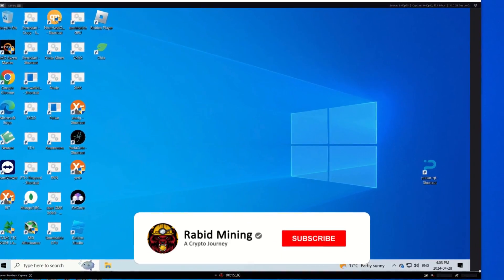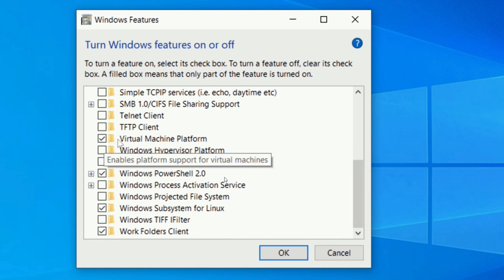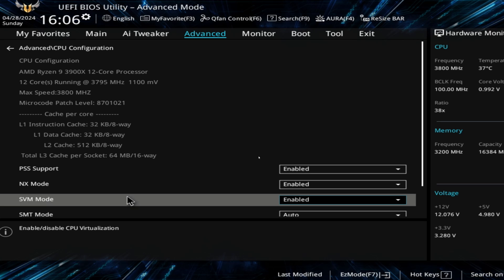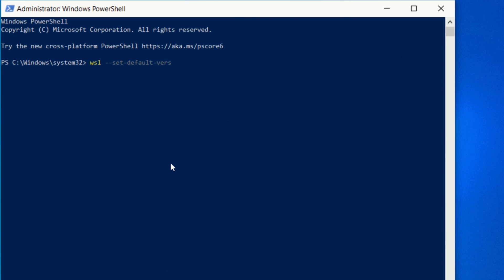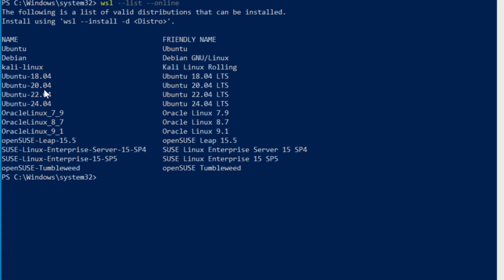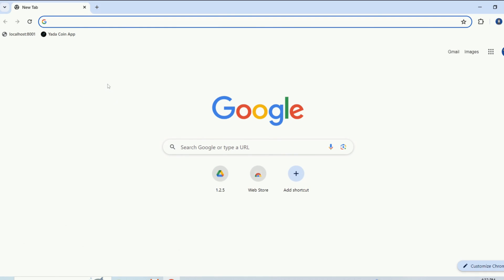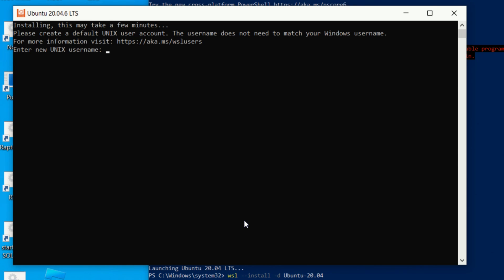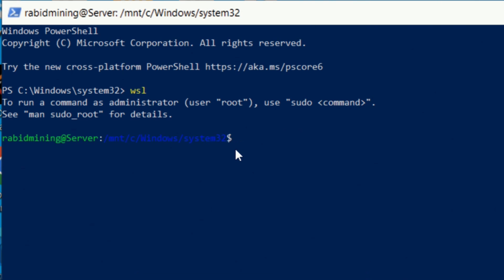Windows 10 TIPS: Install WSL2 - Windows Subsystem for Linux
install WSL2 Windows Subsystem for Linux

Trading/Taking Profits?

✅ BTC: bc1q9k8cqpknlztfefmq2x0seu74zp5hk4eck5rtzn
✅ LTC: ltc1qhnetz8uzek6fmf4n94f259cseuhc5tnf522hak
✅ Eth: 0x17a7FaFb3821722aB9032f1Dd1089aC432896f63
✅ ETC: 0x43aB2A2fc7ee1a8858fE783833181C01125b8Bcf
✅ XMR: XMR: 494f5WTwi18GLfTdCeqEa5f6w2LHr9Ku18HUzAak1YACMmhXD8HQE8bMVouZ913fm5FTMf3EQBRAEGWewJuyWpBB1DkrT5t
✅ RTM: RNrTxXxKkvdKJp7ZjKjGgZ1kKZeTUFyTVy
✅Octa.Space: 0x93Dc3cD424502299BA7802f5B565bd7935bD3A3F